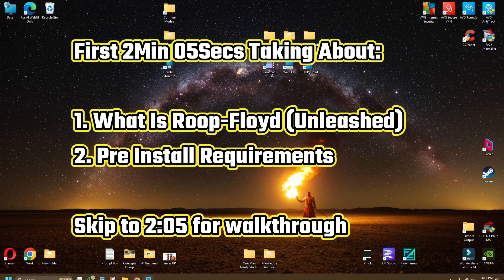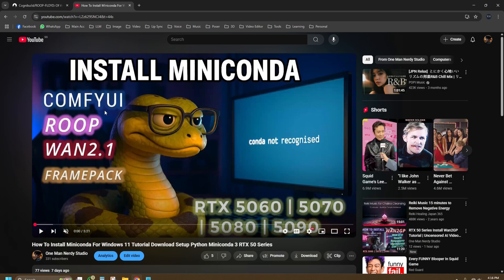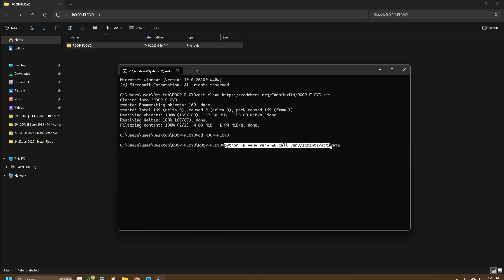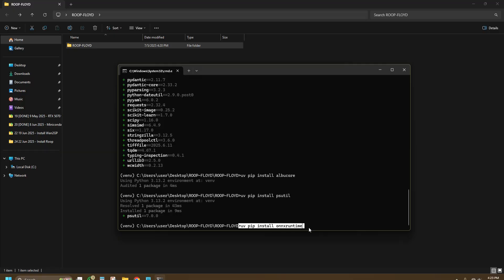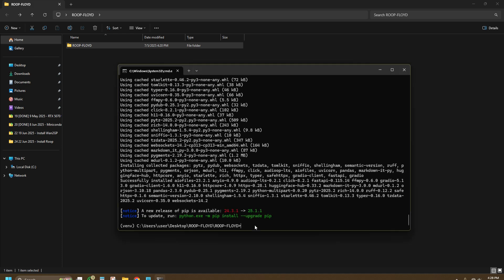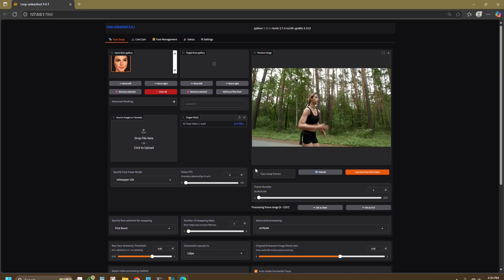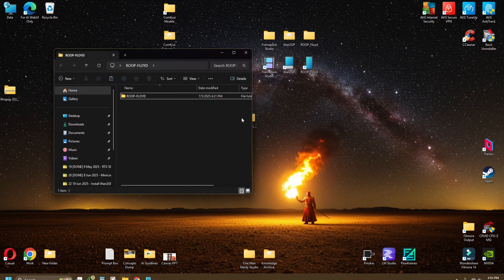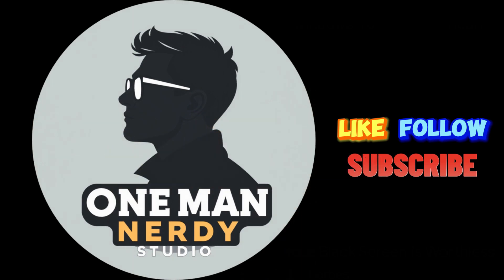AI Video Face Swapper ROOP FLOYD Install Tutorial| Free | Unlimited | UNCENSORED - RTX 50 Series GPU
If You Find My Videos Useful In Your AI Journey | Any Donations Would Be Appreciated:
Method 1: YouTube Super Thanks

Just sharing how to install Roop-Floyd, which is a simple tool I use to maintain character consistency in my projects by injecting the same face from scene to scene.

Its FREE, FAST (for RTX 50 Series at least) and unrestricted as compared to closed source models that blocks your face swap due to various reasons and make life difficult for me.

This might not be the best tool out there but its generally reliable, the installation process is kinda tedious though, hence I created this walkthrough to guide others through it.
COMMANDS
2.  cd ROOP-FLOYD
3.  python -m venv venv && call venv/scripts/activate
4.  pip install uv (Replacement of pip)
6.  uv pip install numpy
7.  uv pip install opencv-python-headless
8.  uv pip install onnx
9.  uv pip install insightface
10. uv pip install albucore
11. uv pip install psutil
12. uv pip install onnxruntime
13. uv pip install onnxruntime-silicon
14. uv pip install onnxruntime-gpu
15. uv pip install tqdm
16. uv pip install ftfy
17. uv pip install regex
18. uv pip install pyvirtualcam
19. pip install --force-reinstall pydantic==2.10.6
20. pip install --upgrade gradio==5.13.0
21. python run.py (If still in venv)
or
21. call venv/scripts/activate && python run.py

No FFMPEG Error + Create Shortcut executable
22. Windows builds from gyan.dev
23. Download ffmpeg-git-full.7z
24. Open zip file, copy files inside bin folder: ffmpeg , ffplay , ffprobe
25. Place ffmpeg files in main ROOP-FLOYD folder
26. At main ROOP-FLOYD folder, Create new text file name it "Start", Open and paste command:

 @echo off
 call venv/scripts/activate && python run.py
 pause

28. Save file as all files and end name with .bat
29. Run new Start.bat as normal

frpc_windows_amd64_v0.3 topic
P.S: I'm not an expert and I'm not trained in all these Python stuff, I just research with trial and error, so most likely I'm unable to answer most of your questions unless I encountered certain errors myself, so please backup your data before trying anything new or risky =)